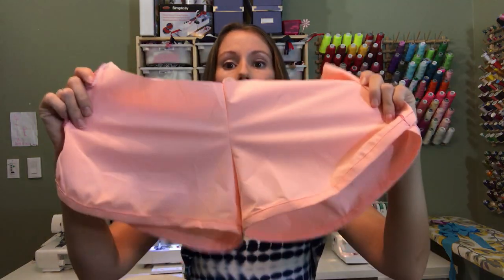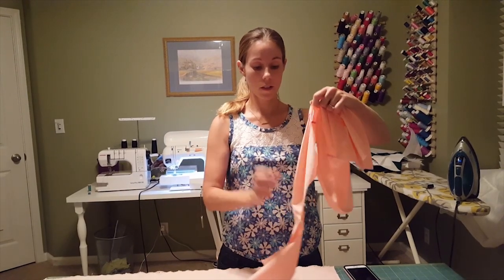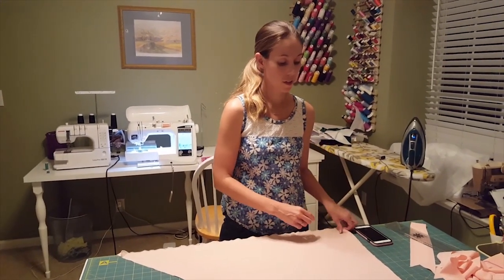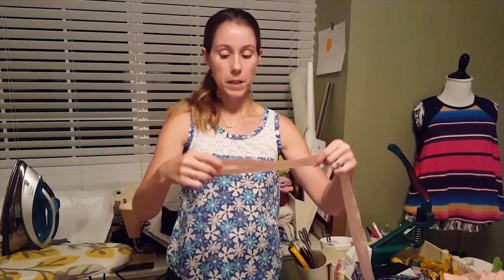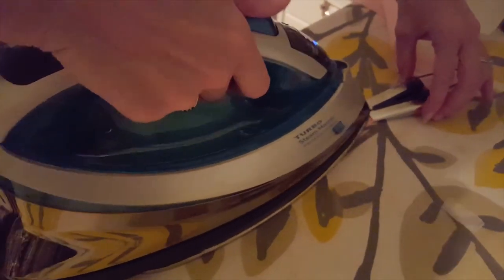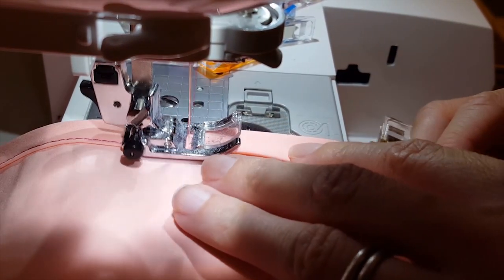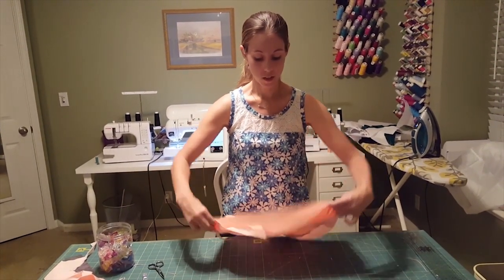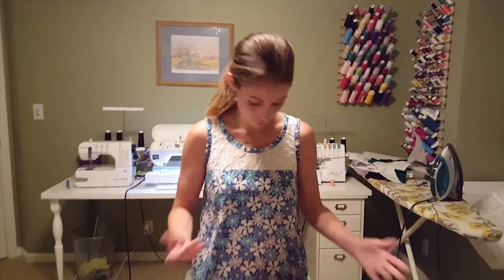Moxi Sew Along Day 3 Part 1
Welcome to day 4 of the Moxi Shorts SewAlong!